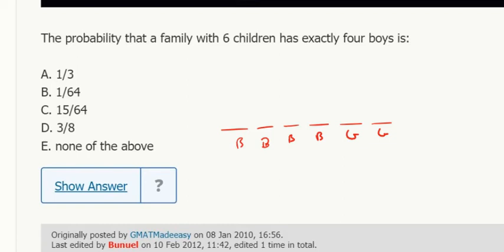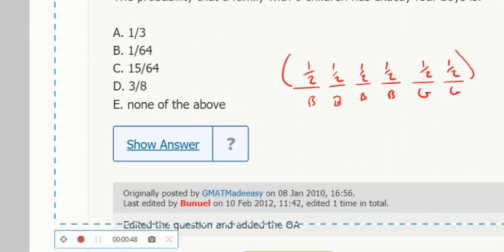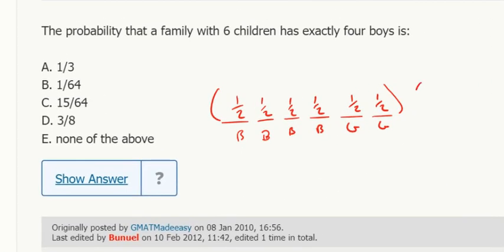Probability 9- The probability that a family with 6 children has exactly four boys is:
The probability that a family with 6 children has exactly four boys is: